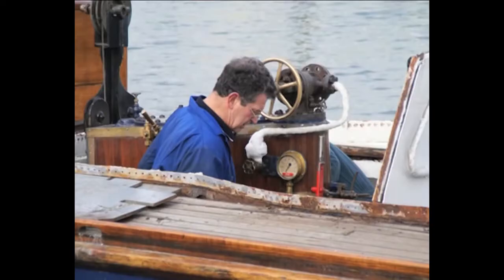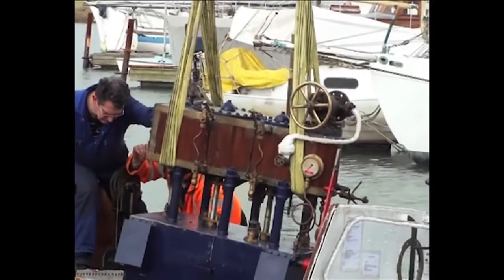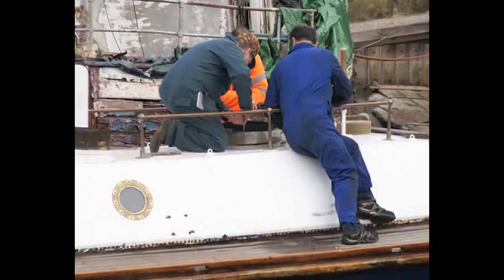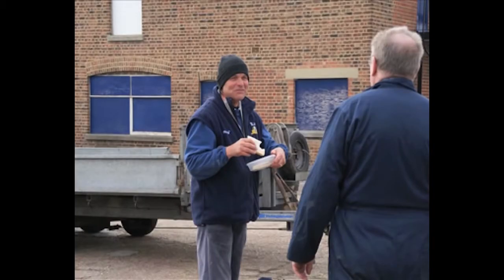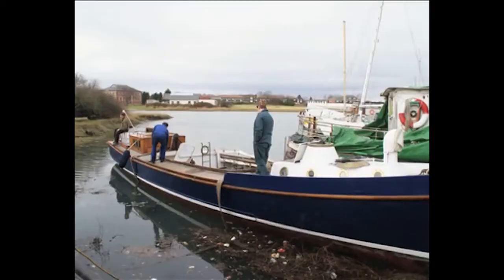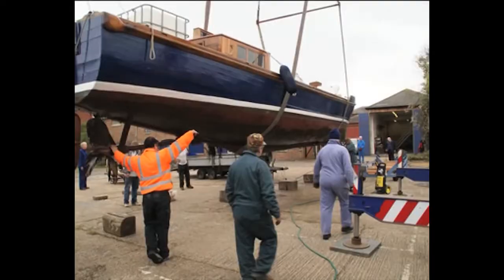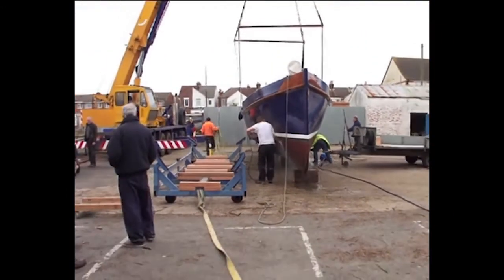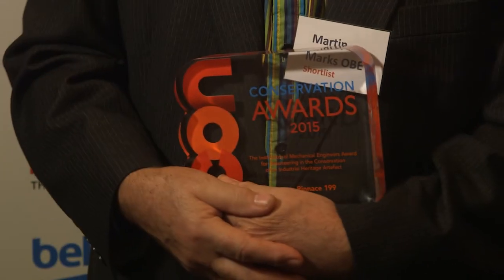Steam Pinnace 199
Filmed at the recent ICON awards ceremony - Institution of Mechanical Engineers Award for Volunteering in the Conservation of an Industrial Heritage Artefact, with judges praising “the outstanding outreach potential, high aesthetic appeal” of the project and “the opportunity to sustain traditional skills”.  The awards well reward the hard work, dedication, expertise and enthusiasm of the whole project crew.